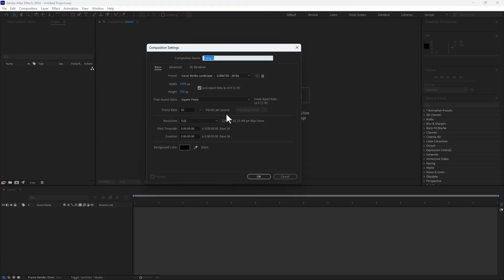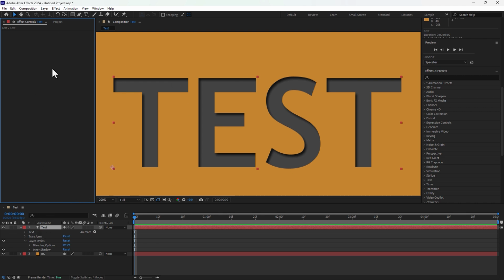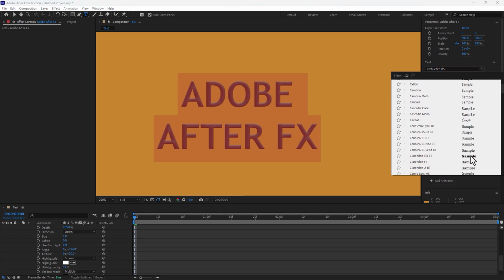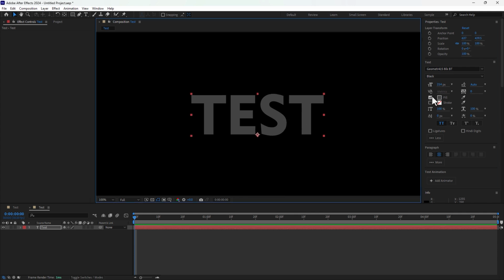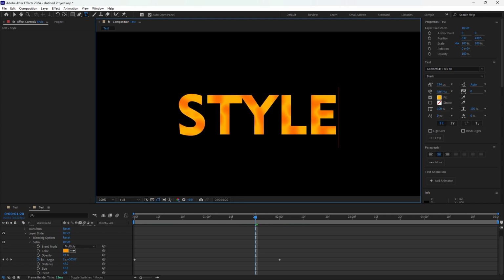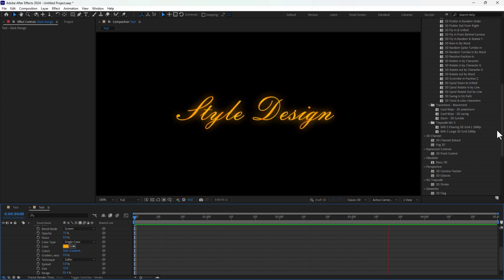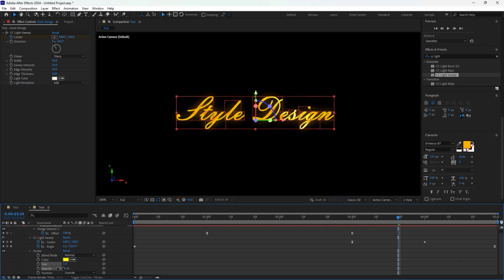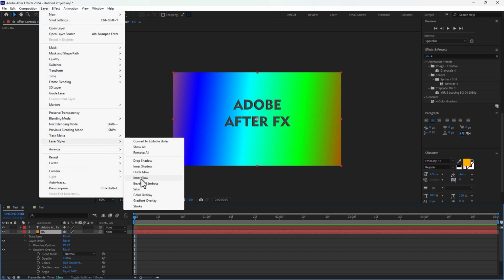After effects Tutorial | Layer Style Workflow